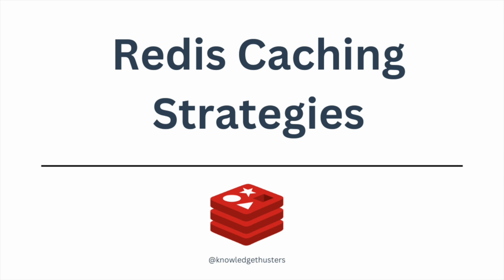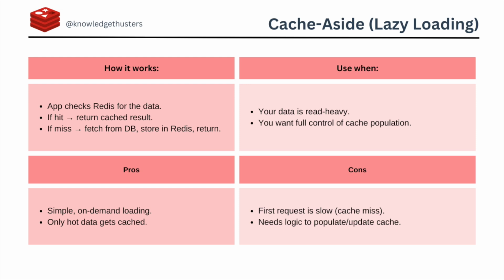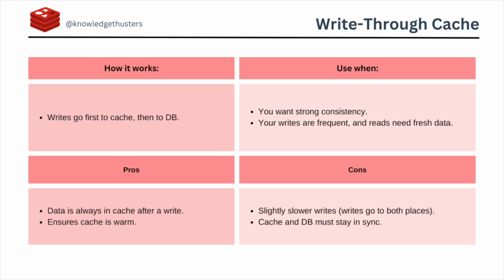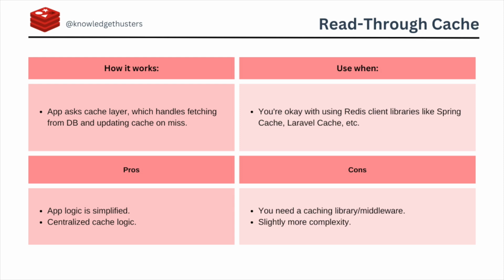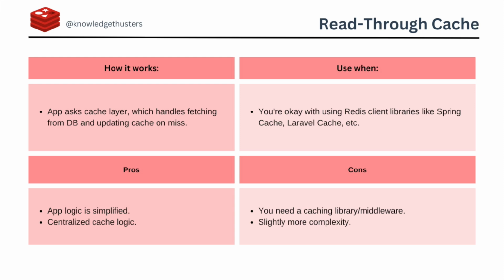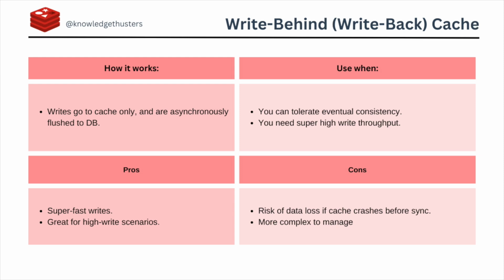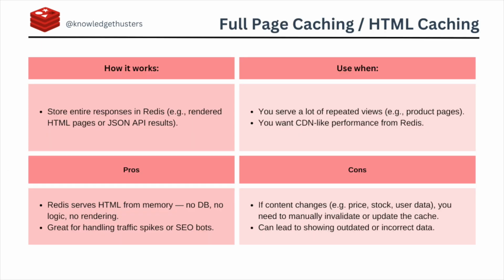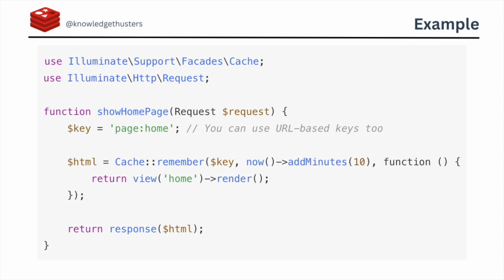Cache Strategies in Redis | Redis Tutorial | Knowledge Thrusters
In this redis tutorial, you will be able to learn about caching strategies in redis in laravel.